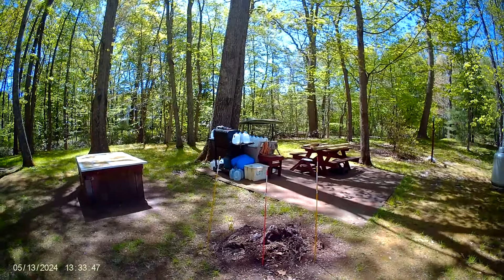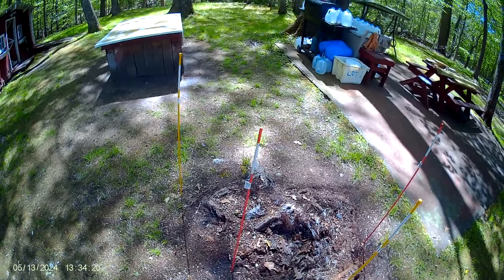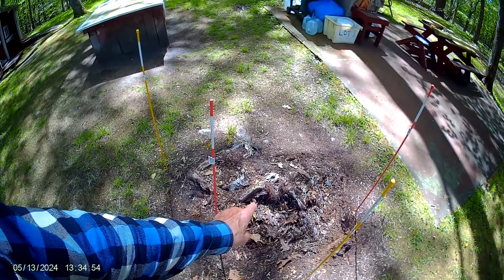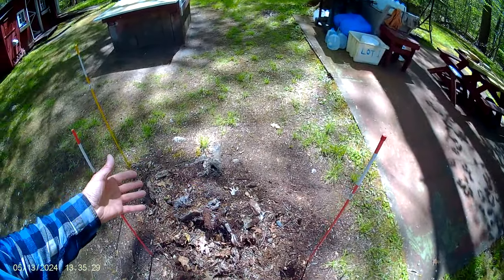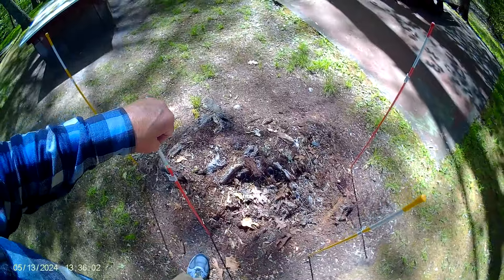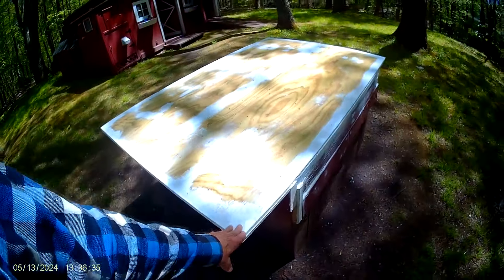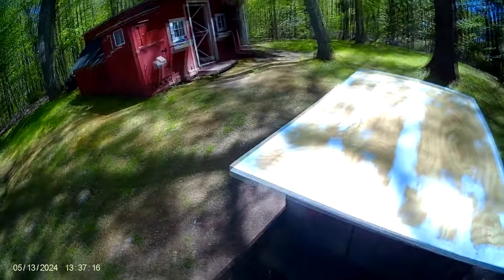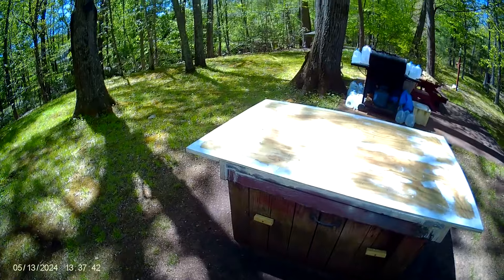RARE 30 minute FLAP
As I had said before I will not be doing many flaps but I just wanted to give you all an update on things.
This may be boring, just wanted to warn you.